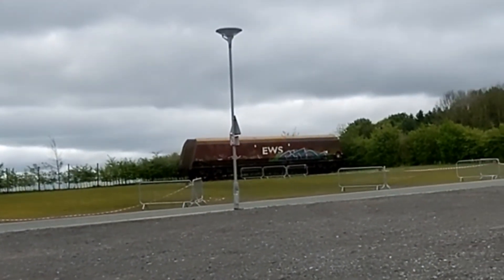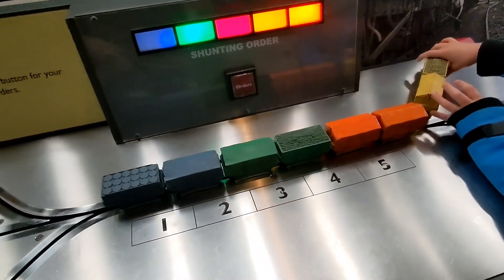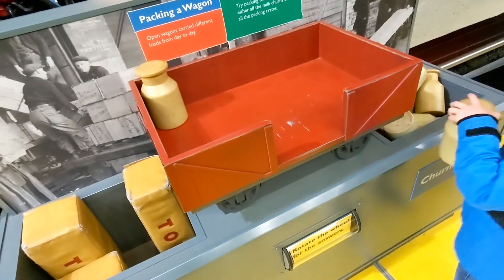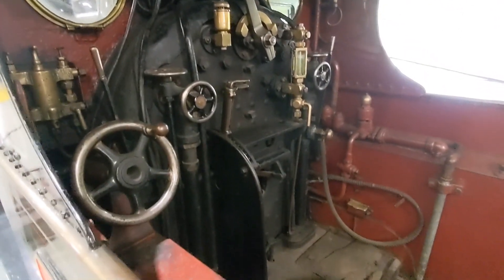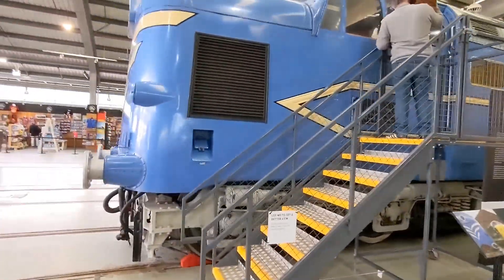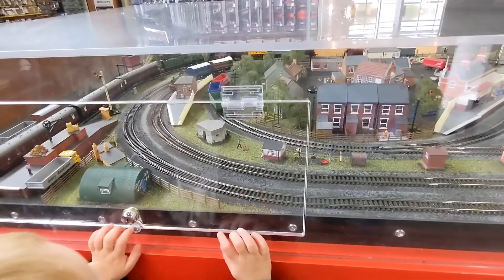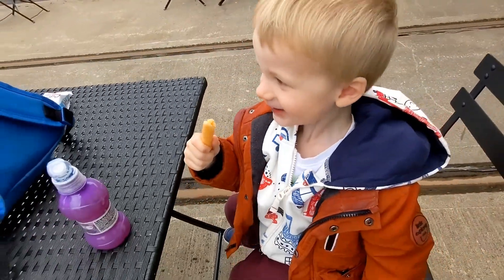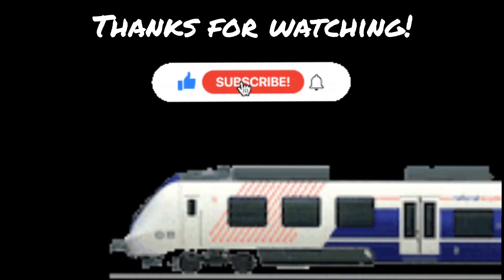BIRTHDAY TRAIN MUSEUM VISIT! Lots of Trains and LOCOMOTION NO.1!! [PT.1]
Part 1. A special post-lockdown birthday visit to Locomotion in Shildon for Oryn's 3rd birthday. After over 200 years George Stephenson's Locomotion No.1 (Stephenson's Rocket) returns to near where it made its first scheduled journey.

See part two of this episode for the Thomas and Percy Race Track Oryn got for his birthday - great fun! :)